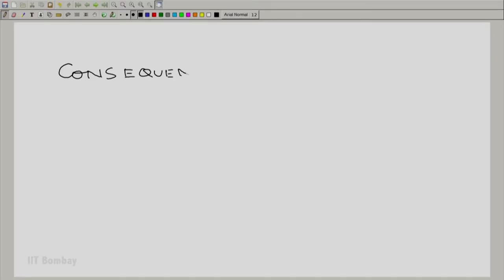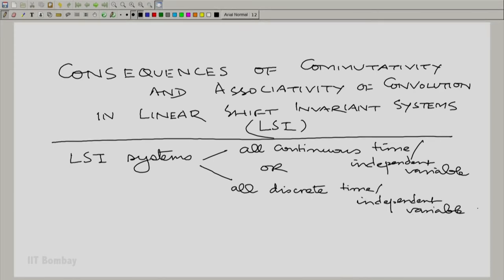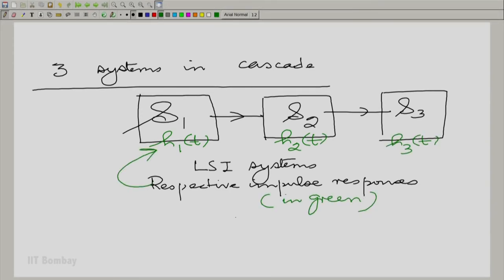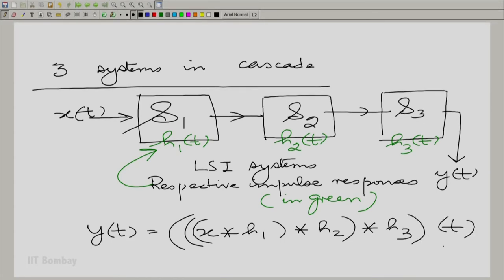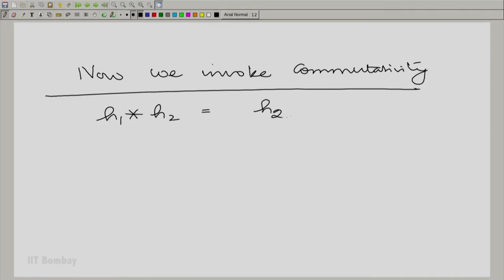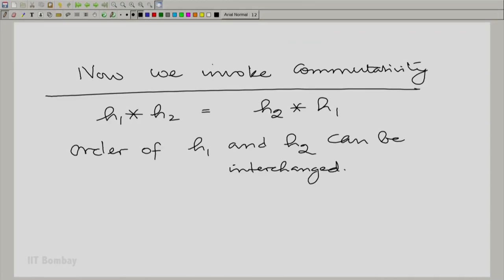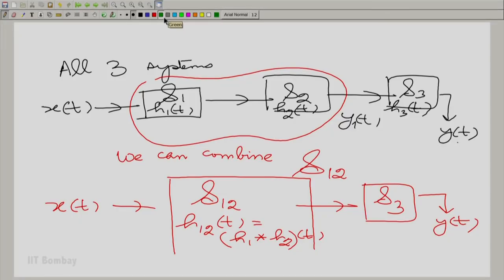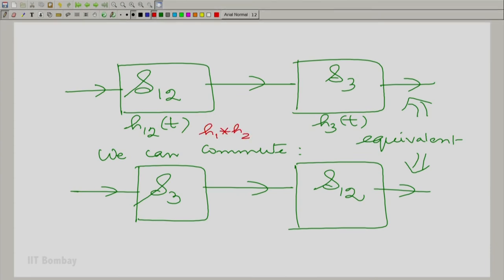EE210x S140 Consequences of Commutativity and Associativity of Convolution